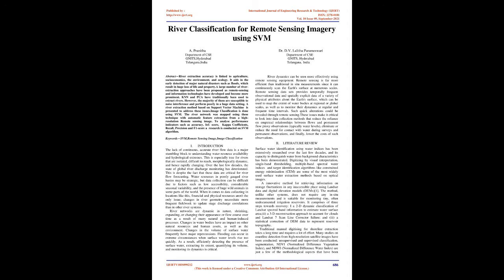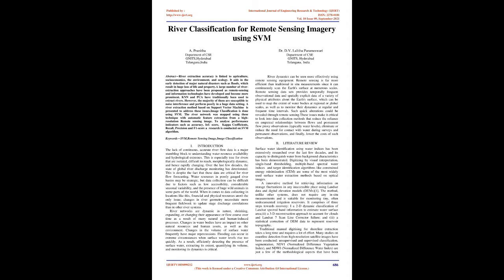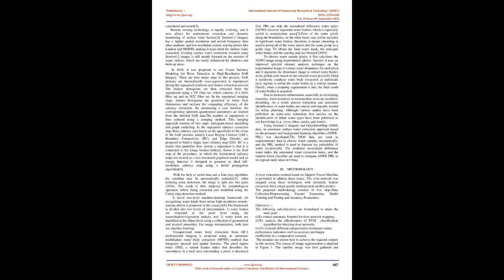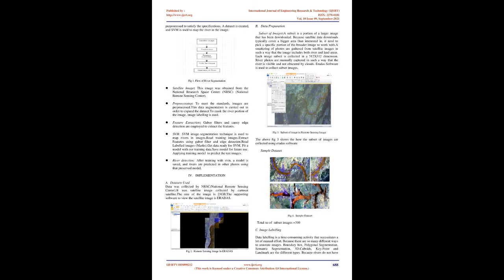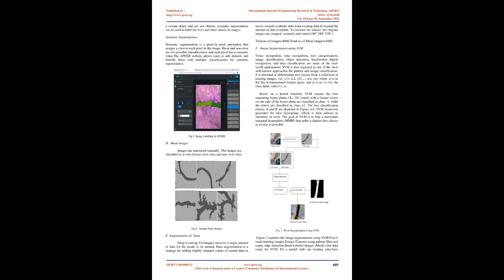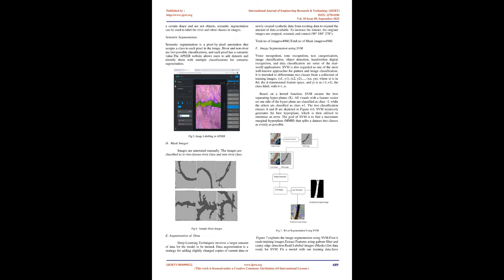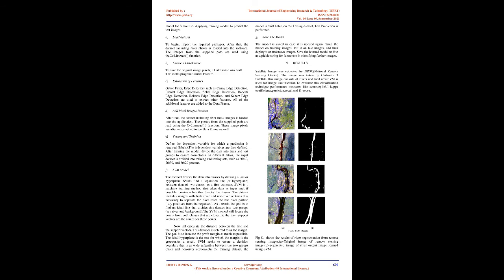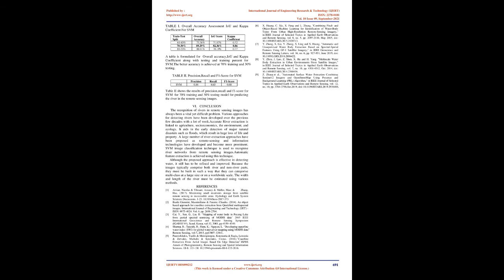River Classification for Remote Sensing Imagery using SVM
River extraction accuracy is linked to agriculture, socioeconomics, the environment, and ecology. It aids in the early detection of major natural disasters such as floods, which result in huge loss of life and property.A large number of river- extraction approaches have been proposed as remote-sensing and information technologies have developed and become more prominent. KNN and PCA have traditionally been used to extract rivers. However, the majority of them are susceptible to noise interference and perform poorly in a huge data setting. A river extraction method based on Support Vector Machine is presented to address these issues.Image Classification is done using SVM. The river network was mapped using these technique with automatic feature extraction from a high- resolution Remote sensing image. To analyse performance indicators such as accuracy, IoU score, Kappa Coefficients, Recall, Precision and F1-score a research is conducted on SVM algorithm.